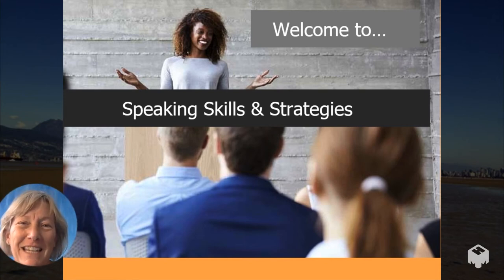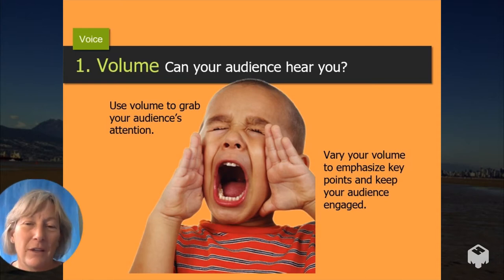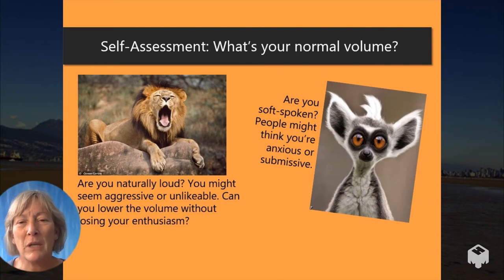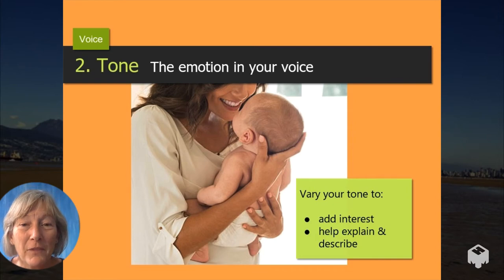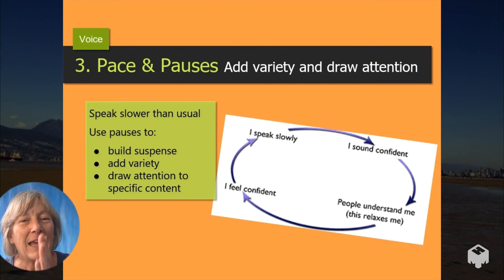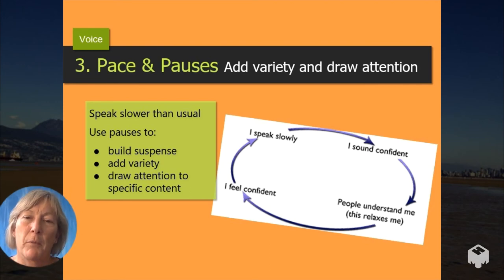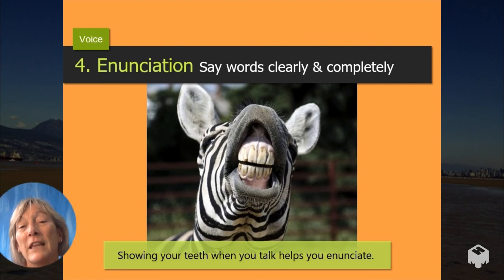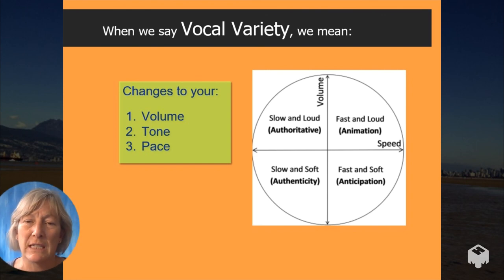Speaking Skills: Voice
Part 1 of 2 videos about Speaking and Presenting Skills. This video is about your physical voice: Volume, tone, pace and enunciation.

(Part 2 covers Body Language)